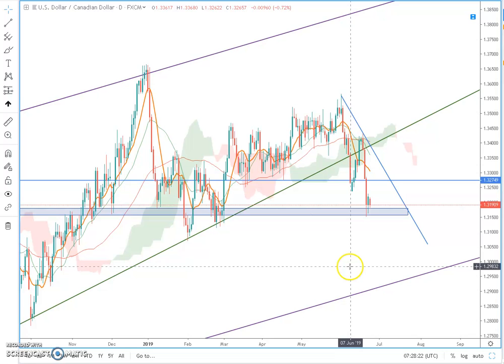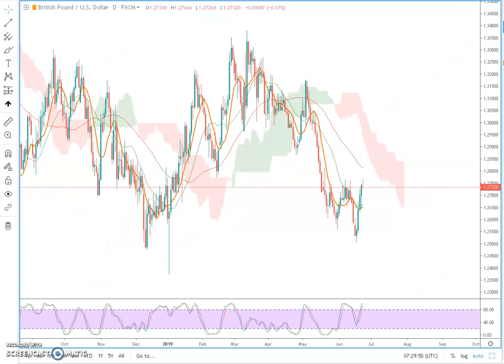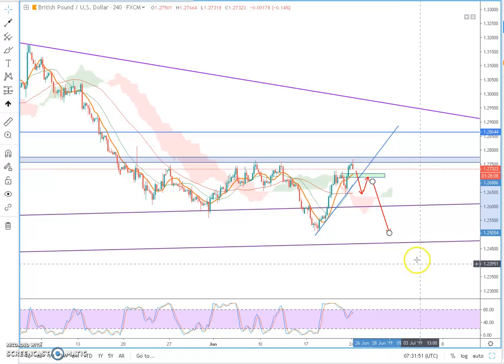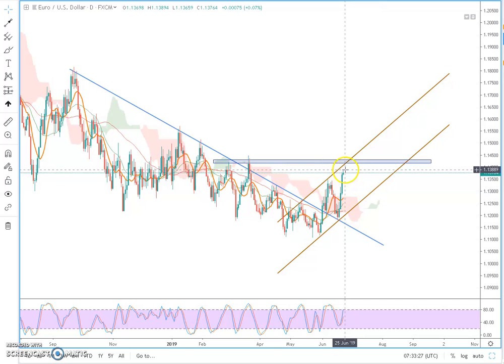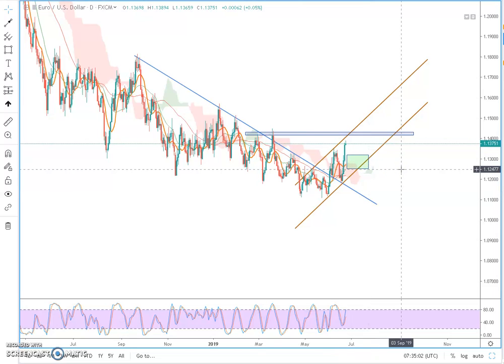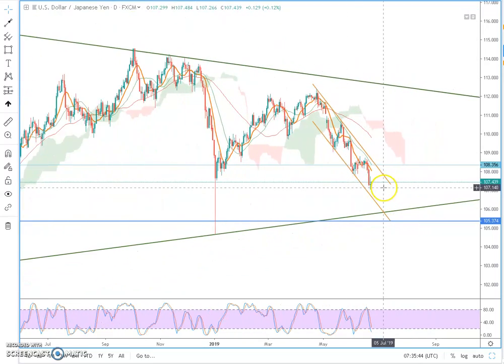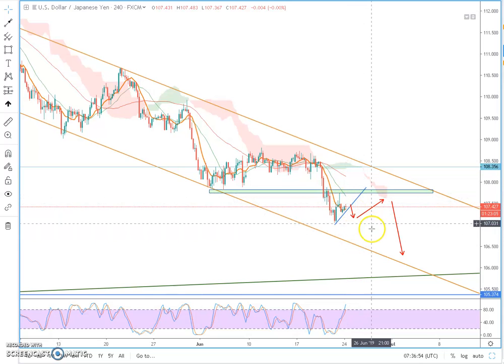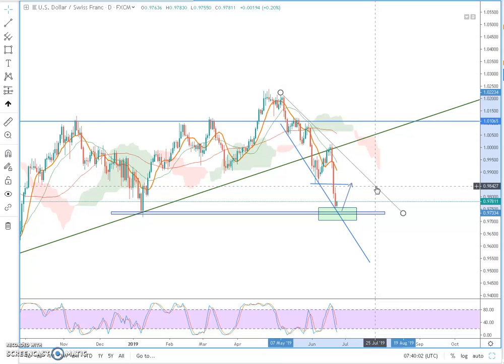Webinar No Emotion Fx for Forex 24 June Major Pairs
Forex Webinar , Discussing about possible movement of Price action on Daily basis for Forex Majors